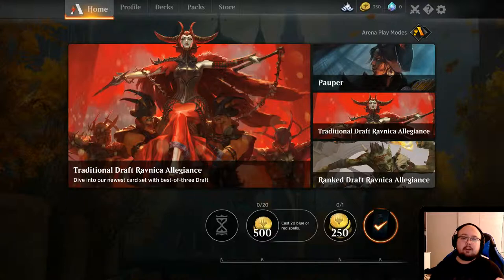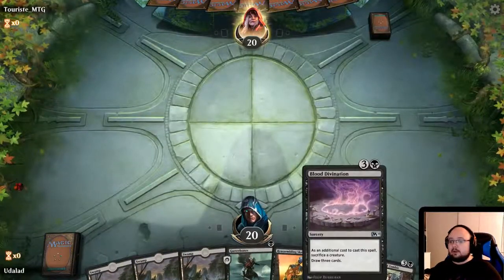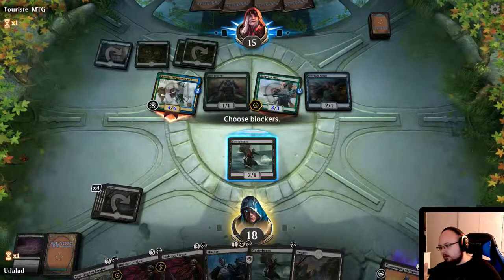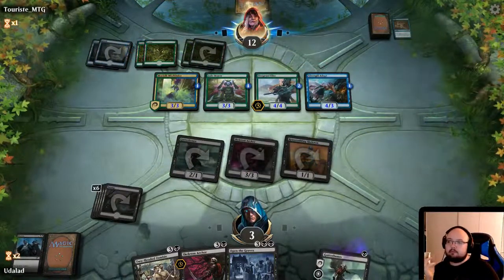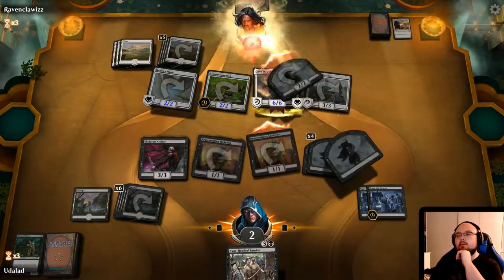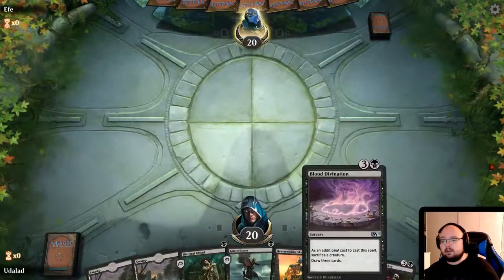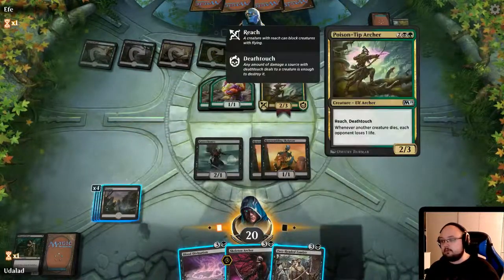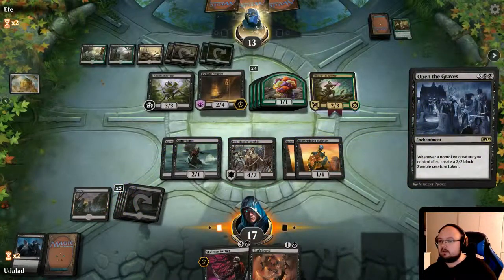Death touch is the best for archers! | Zombie ball deck - Ravnica allegiance standard MTG arena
Another zombie deck! We made a Zombie ball deck before but this time it is going to be better! It is Mono black, has open the graves and death baron. The only thing missing are the graveyard marshal

Magic the gathering arena is a TCG much like hearthstone. It has been around for a very long time in physical from and has quite recently been released as a online game. The game is quite simple at first glance but many mechanics are advanced and very cool interactions can be made if you know what you are doing.

I stream some days at about 21:00 (CET+1)